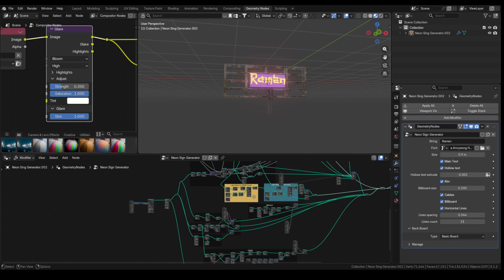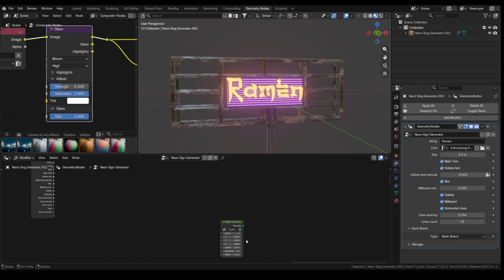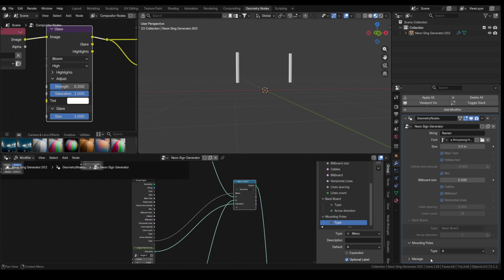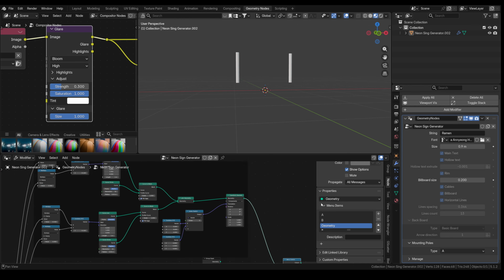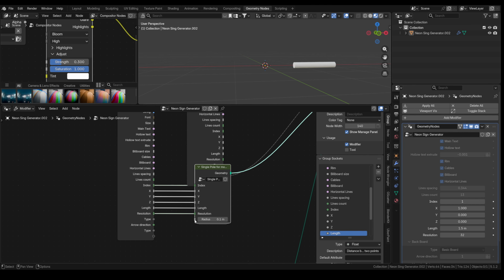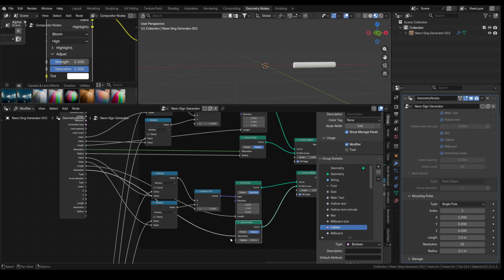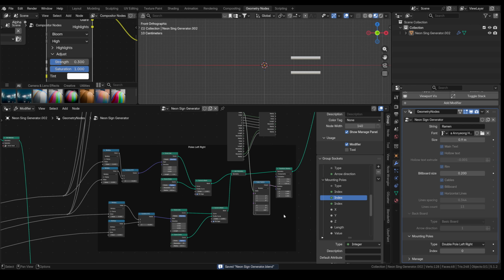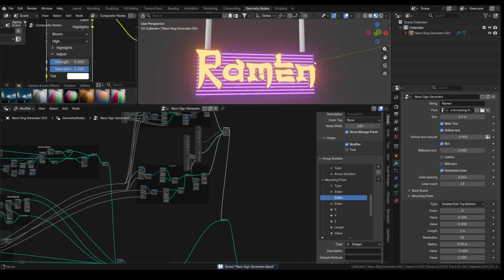Geometry Nodes Dropdowns That Actually Look Like Add-Ons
Organize your messy geometry nodes into clean, professional drop-down menus. Learn to structure complex node setups for better UX.

Creating custom interfaces for your geometry nodes is essential for maintaining a clean workspace. This Blender tutorial demonstrates how to group scattered nodes into an intuitive, structured system that prevents errors and makes your setups easier to navigate.

We focus on the practical steps of refining your node organization to improve visual clarity. By implementing a custom Geometry Nodes menu, you gain better control over your project parameters without dealing with the clutter of sprawling connections. This method is ideal for artists who want to build modular tools that are actually usable in a production environment.

Whether you are building complex procedural assets or simple modifiers, mastering your Blender workflow is the key to efficiency. You will see exactly how to transition from a disorganized node tree to a professional, user-friendly interface that keeps your projects manageable.

✨ Top Blender Products:
Japanese Labyrinth Modular Pack (Infinity Castle):